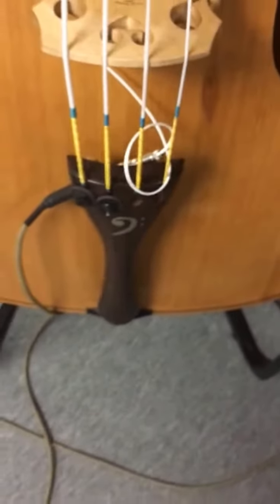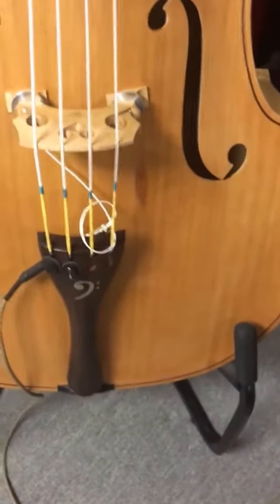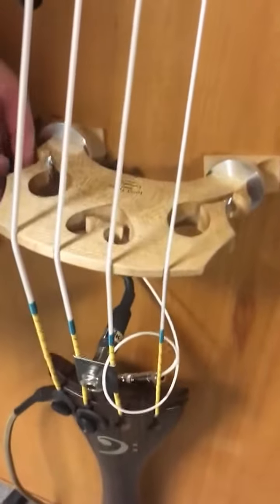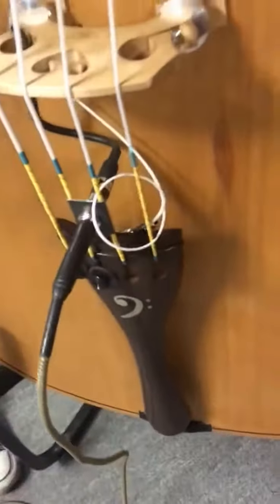FMI Basses Removable Neck Upright Bass Blonde Acoustic Monster